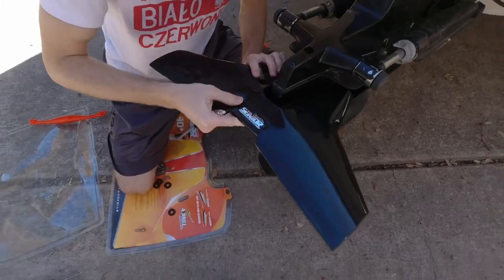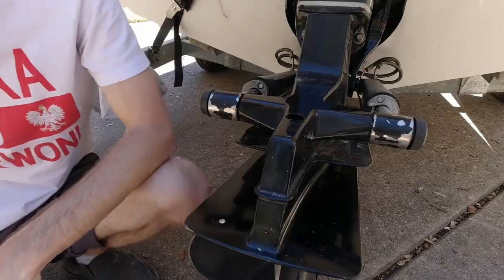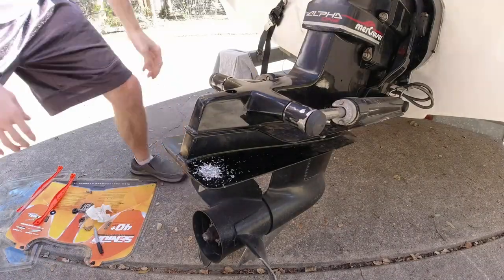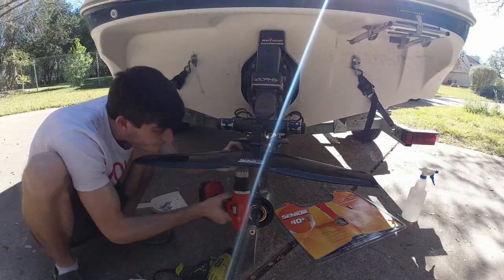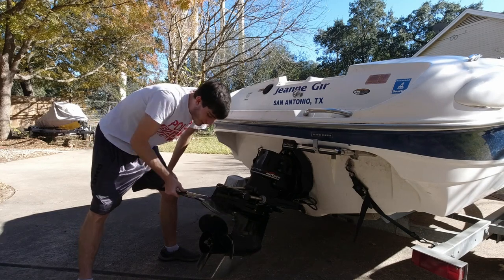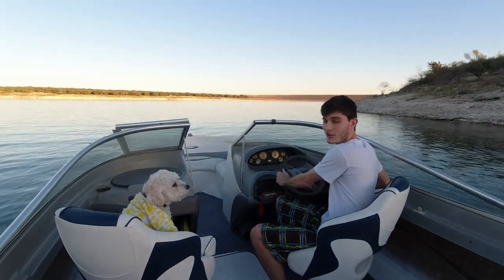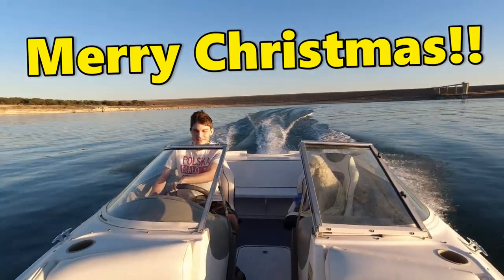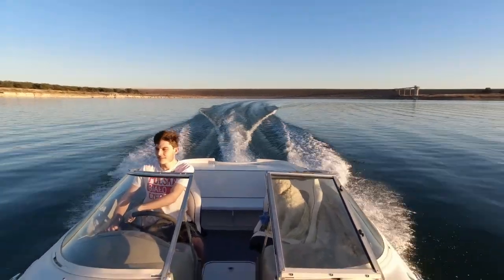Installing an outdrive Hydrofoil!